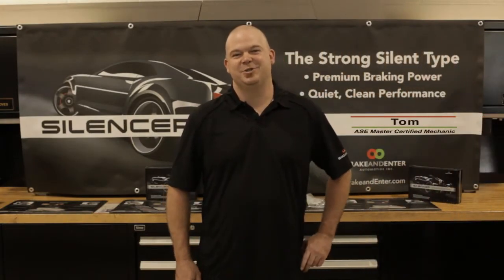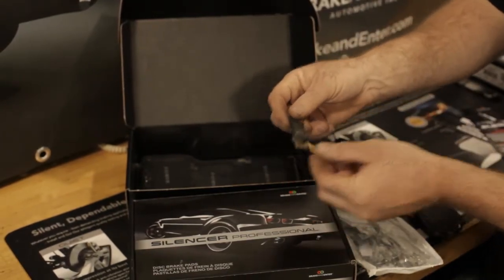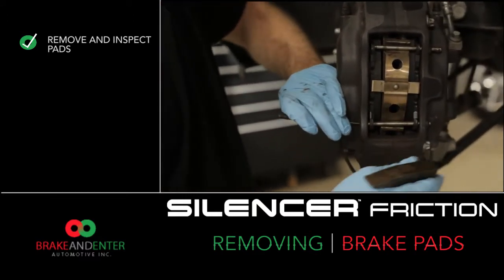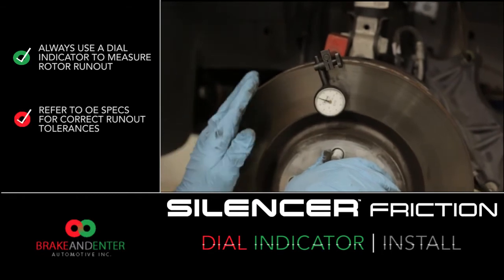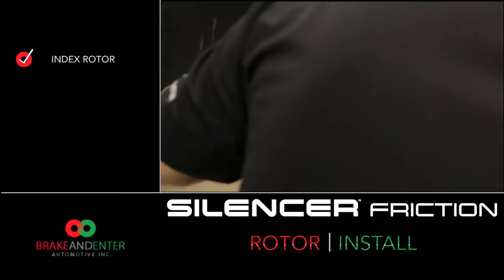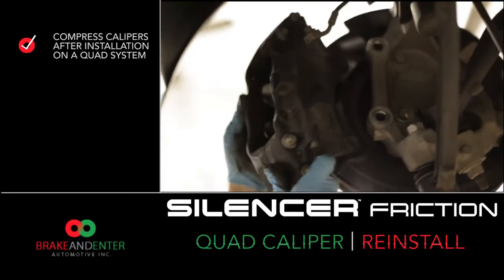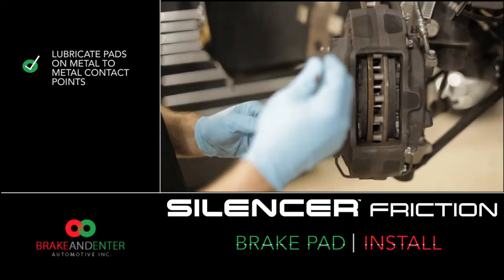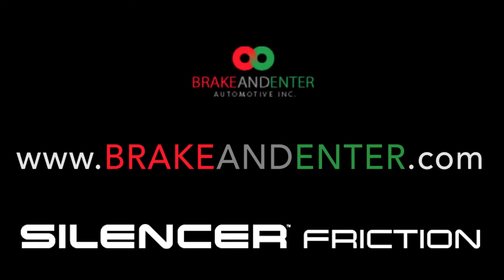Silencer Friction - Brake Pad Product Knowledge and Installation